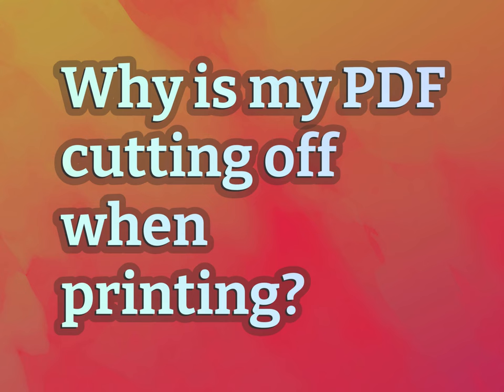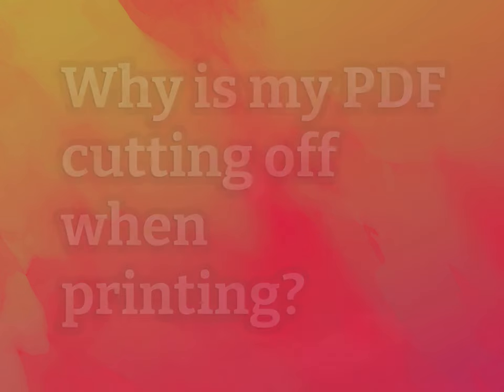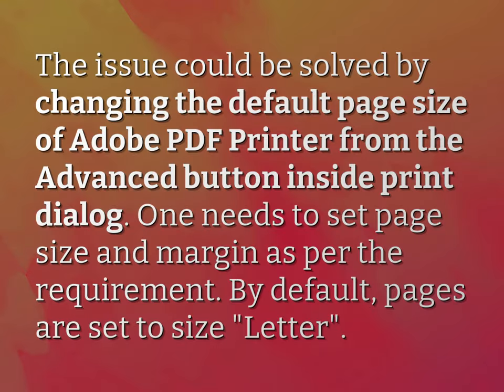Why is my PDF cutting off when printing?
James Webb (2022, August 8.) Why is my PDF cutting off when printing?
    WHYS.video